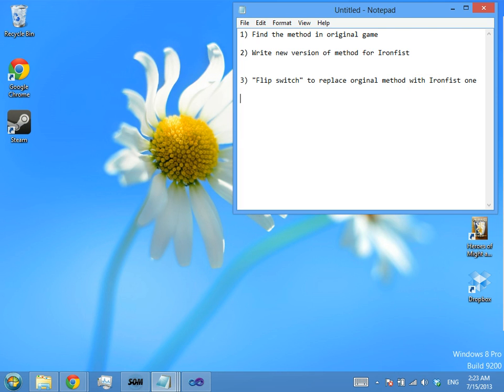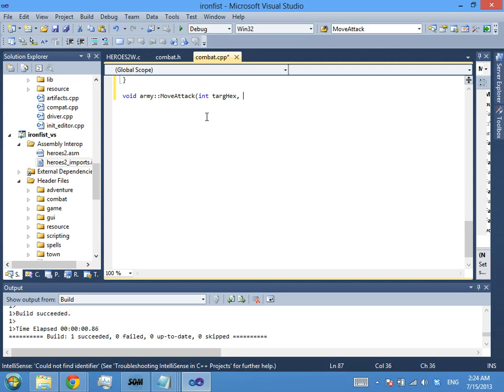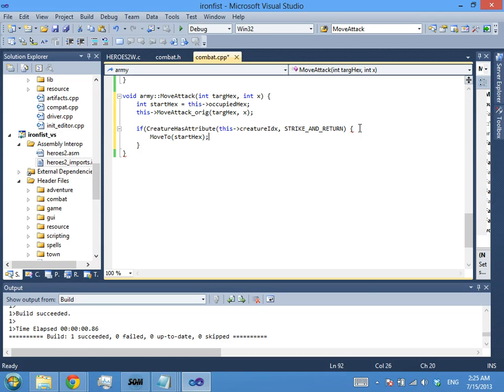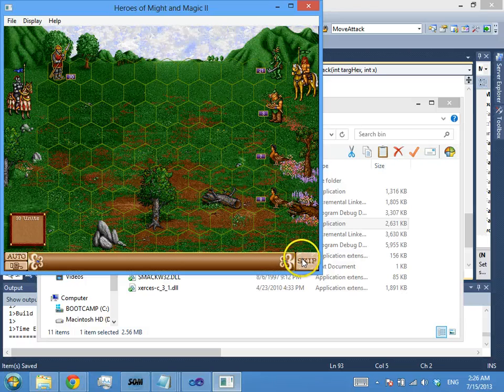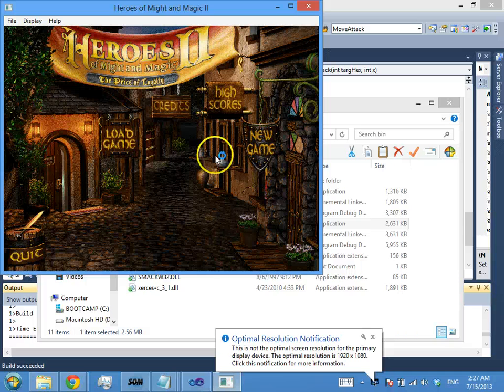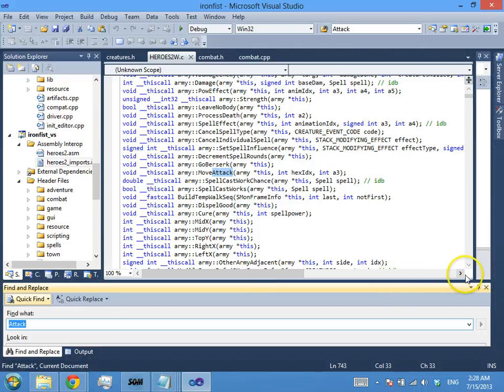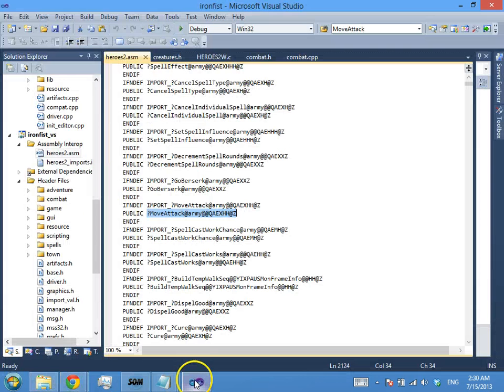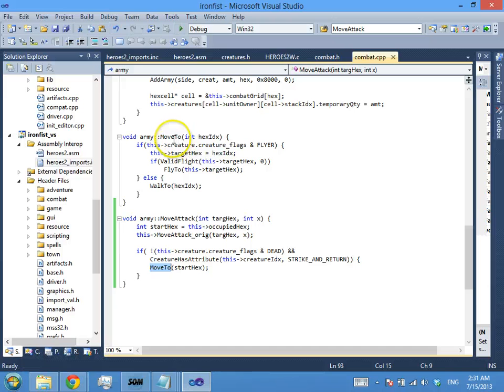Modding with an Iron Fist: Episode 4: Modding the Code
A tutorial showing you how Project Ironfist lets you change the source code of Heroes of Might and Magic II.